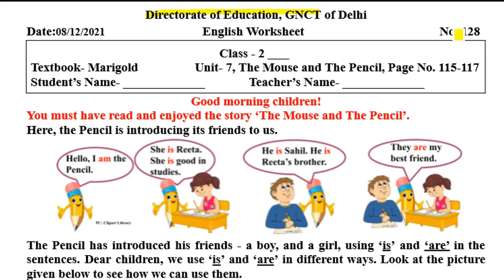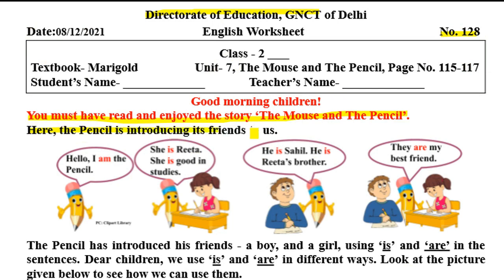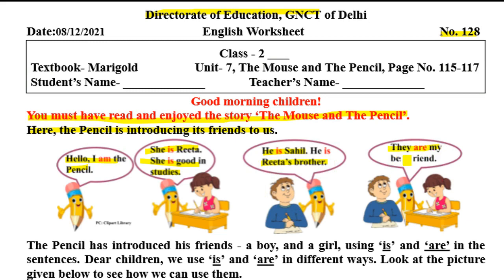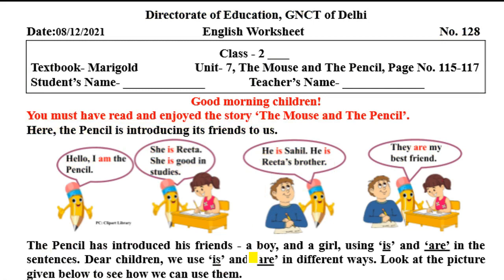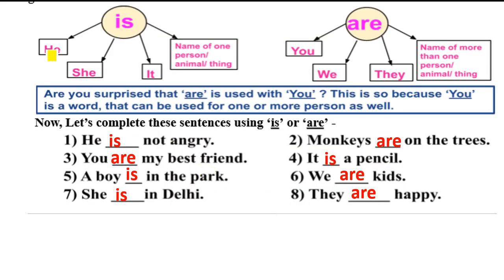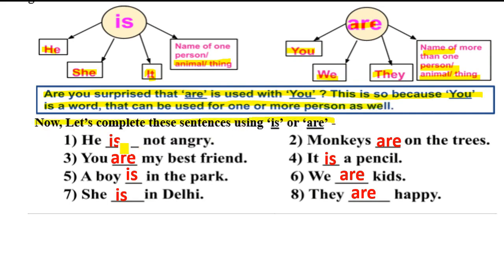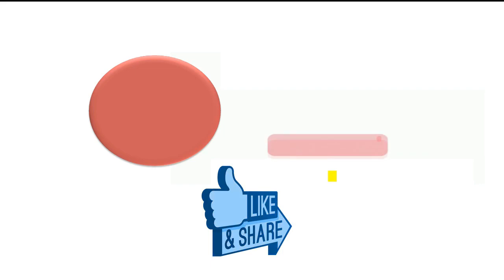Class 2nd ENGLISH WORKSHEET 128 | 8 December worksheet | WORKSHEET 128 CLASS 1 SOLUTION 8-12-2021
Guruji Classes is an offline /online education platform that helps gives You NCERT/CBSE curriculum based courses .

class 2nd English worksheet 128
worksheet 128 English class 2nd
class 2 worksheet 128 English
worksheet 128 class 2 English
English worksheet 128 class 2nd
English class 2nd worksheet 128
English worksheet
worksheet number 128

this is the worksheet  of class 6 of hindi Medium. If you have not done your previous worksheet please go to my playlist.  Any doubt of you ask me on comment section . I have to upload all the worksheet of both Medium of this week you have to check on my playlist

Both Hindi and English medium Directorate of Education Delhi GNCT all worksheets are for class 6 to 8th are available on this channel